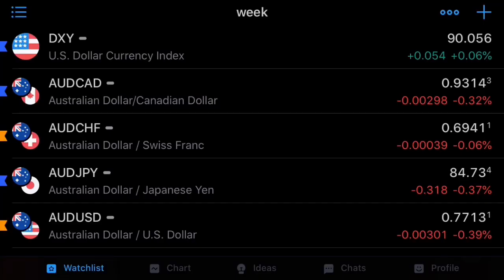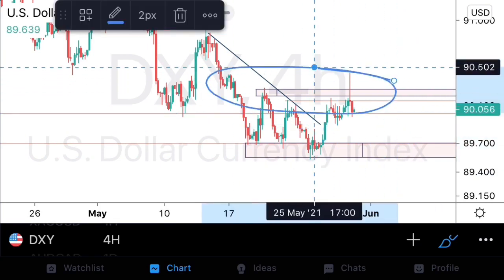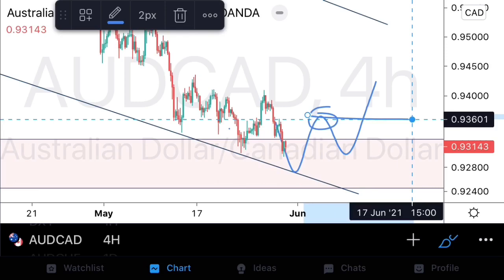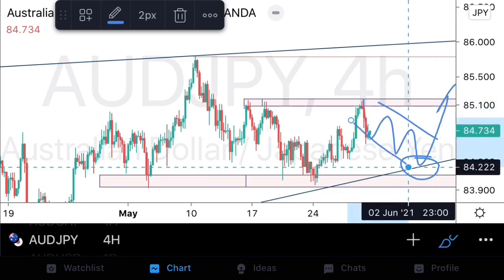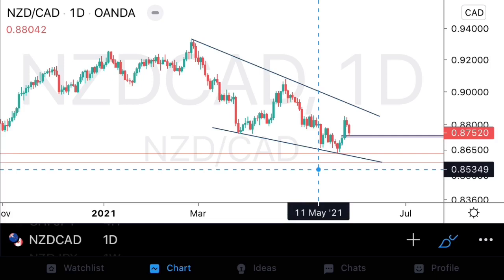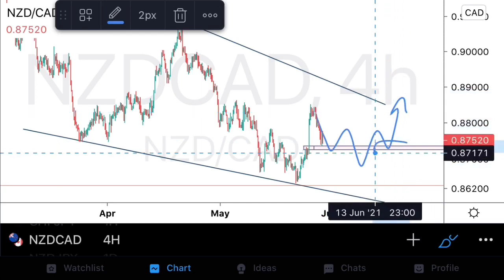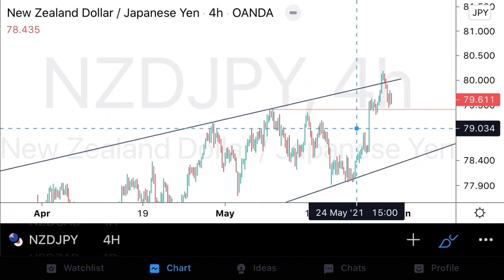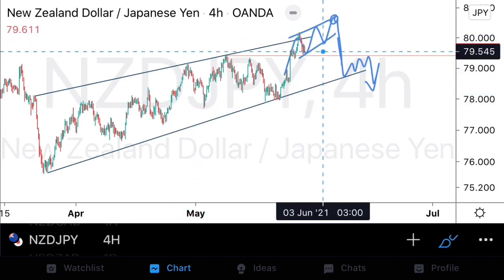This Is How We See DXY; AUDCAD; AUDJPY; NZDCAD & NZDJPY - (Must Watch)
Like we always do each and every beginning of the week, we bring you our weekly market forecast. On this video we are analysing DXY, AUDCAD,  AUDJPY, NZDCAD and NZDJPY. These are our thoughts. Remember to always use proper risk management when entering trades so that you do not blow your account.